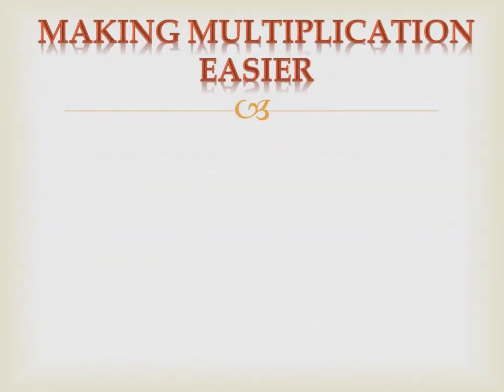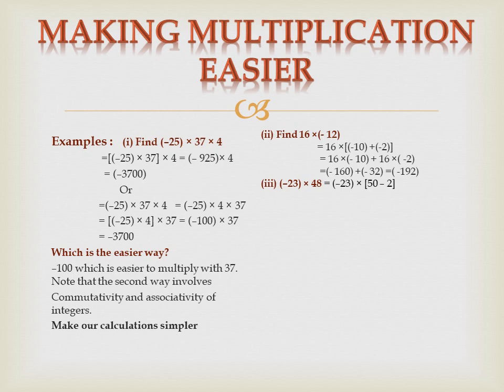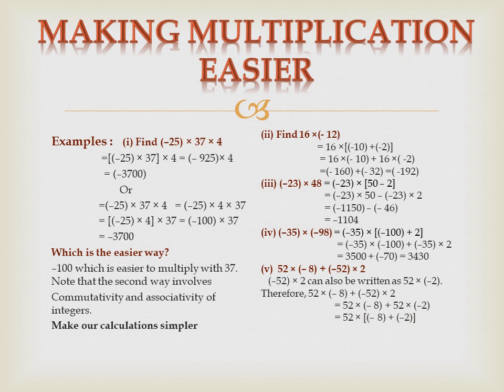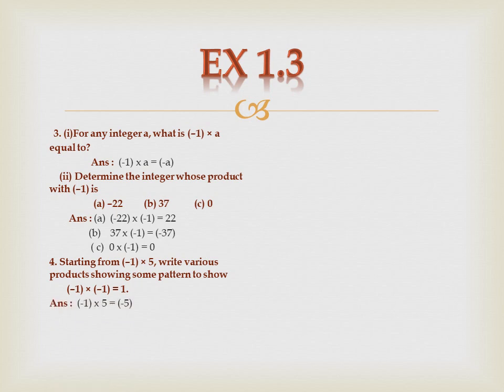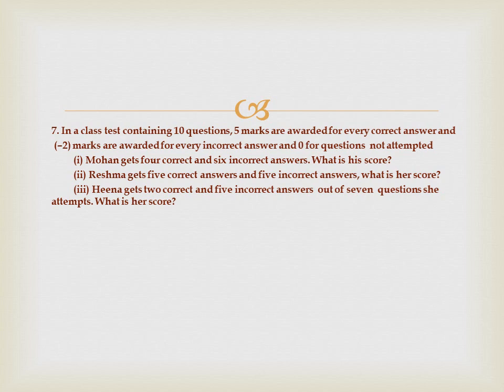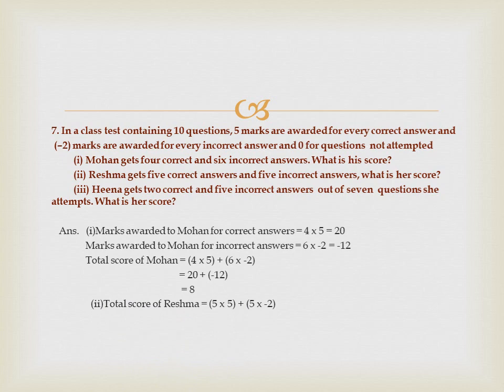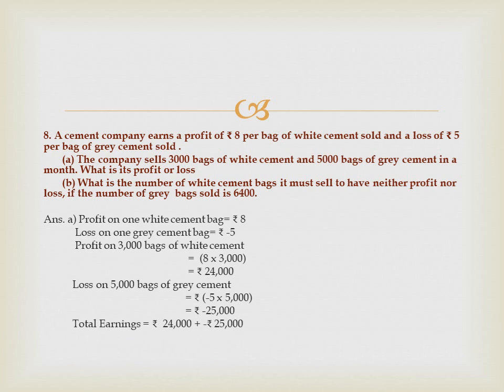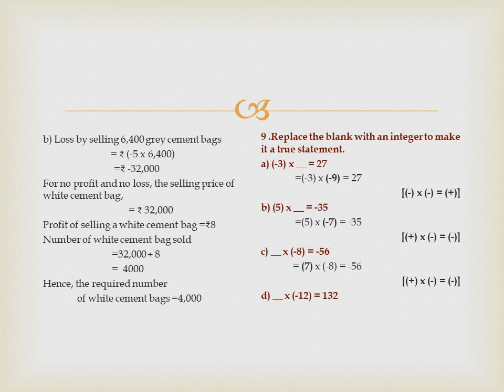Class 7 Integers (part-5)